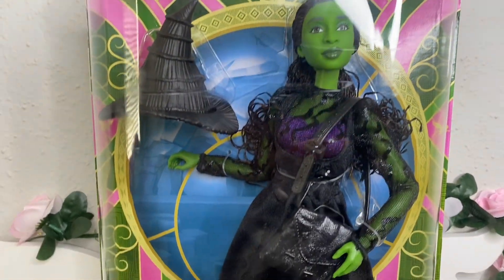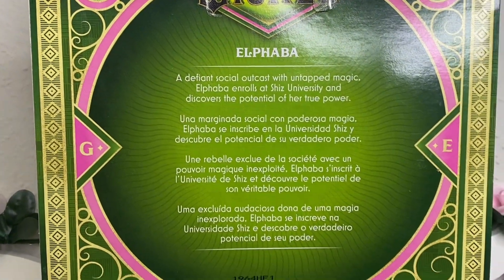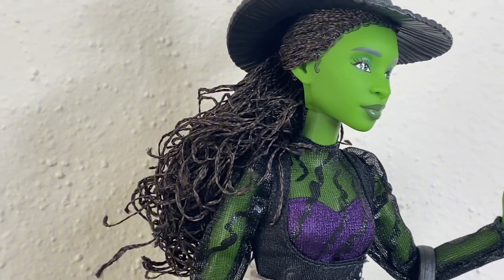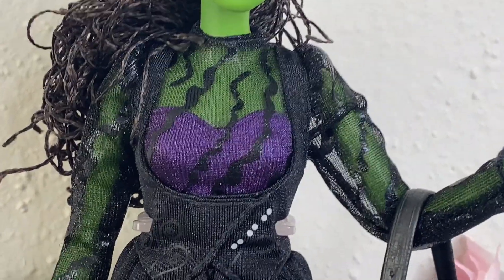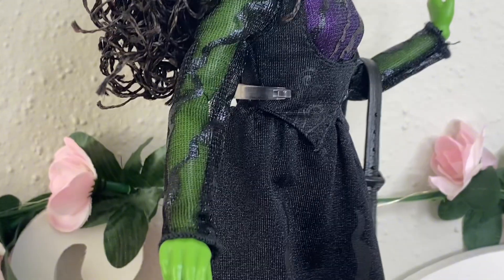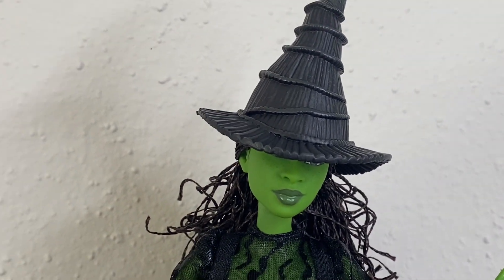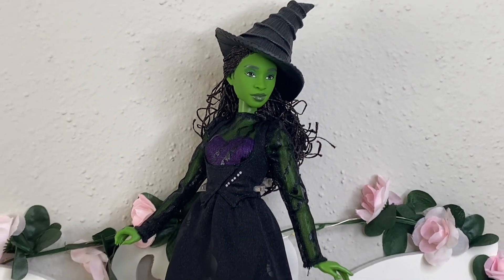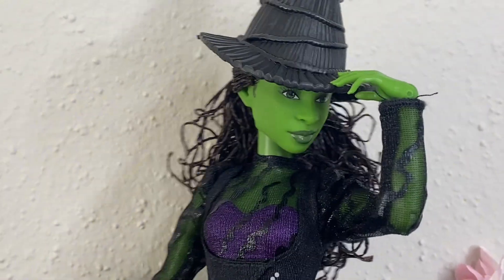Wicked Ozdust Ballroom Elphaba doll Review